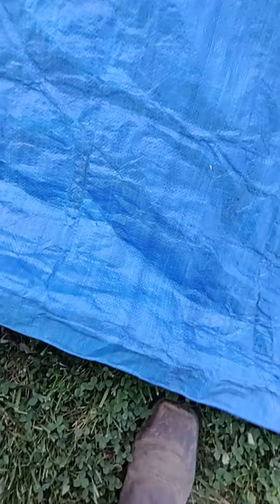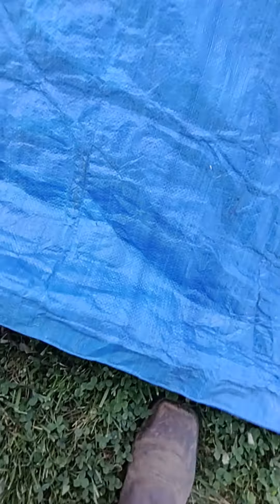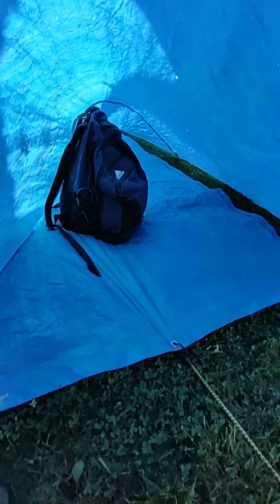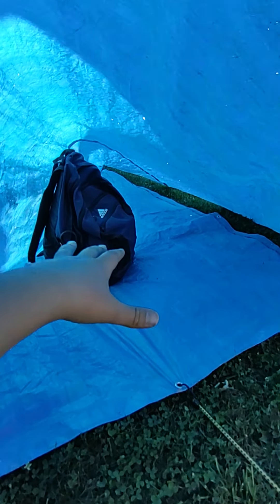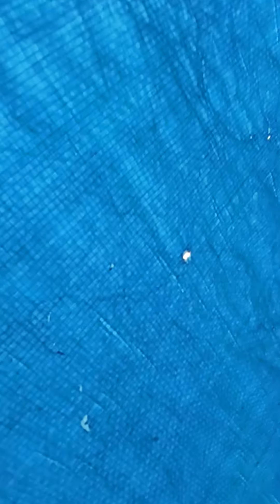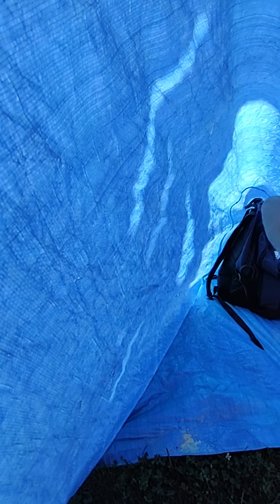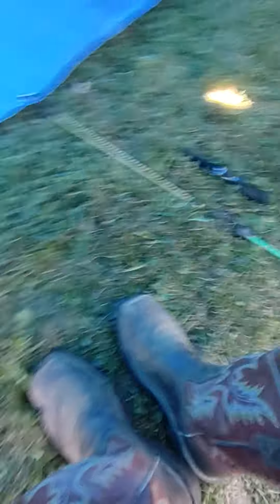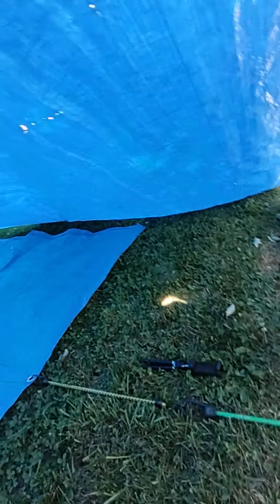backyard camping/how to build a shelter